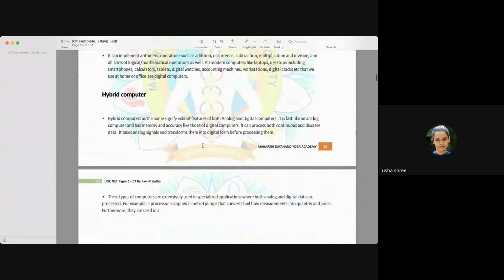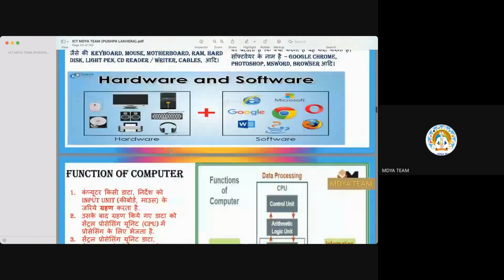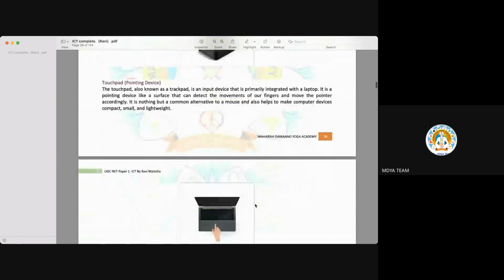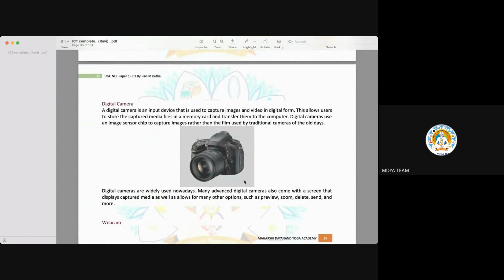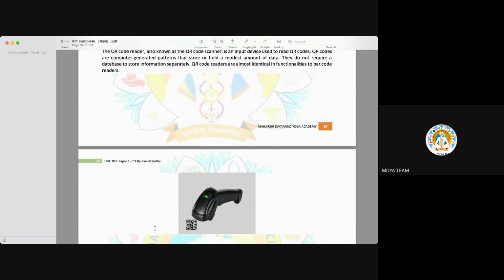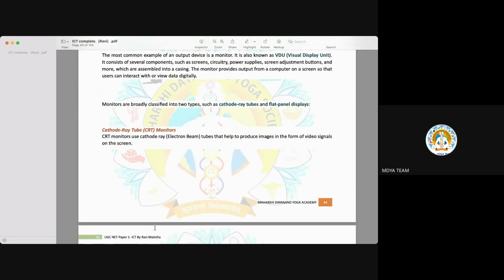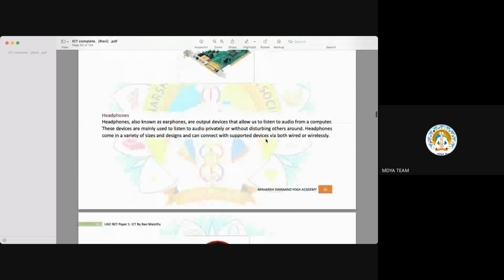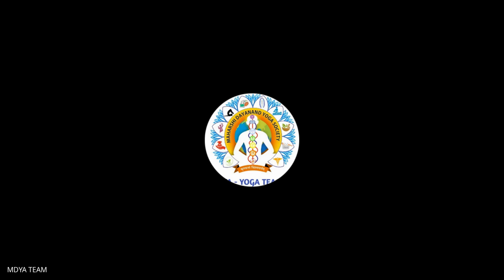C -03|Paper -1|Unit -8| ICT|By Aruna Maurya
# Components of computer # Input Devices # Output Devices